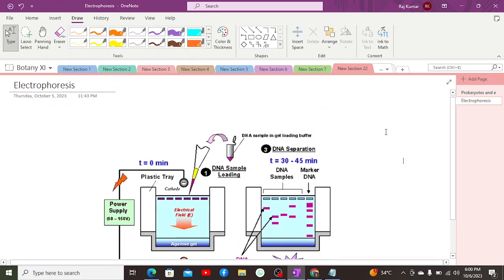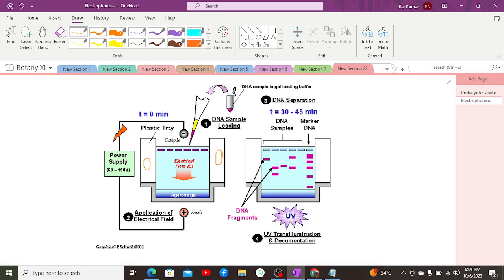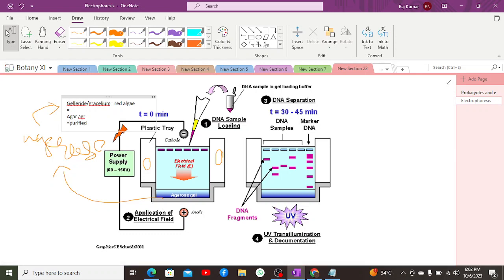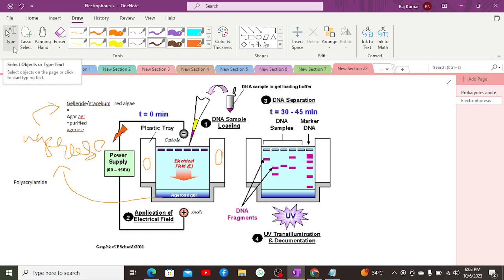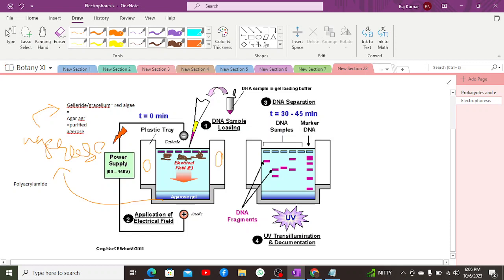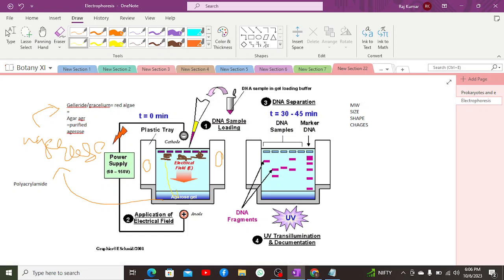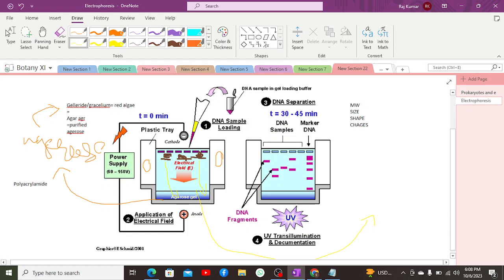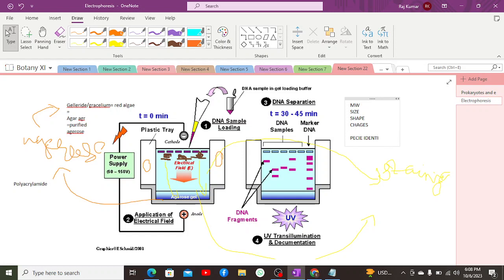Electrophoresis | The Cell | STB/MDCAT/NEET | Botany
In this video, we have discussed the detailed study of Electrophoresis and it's applications.